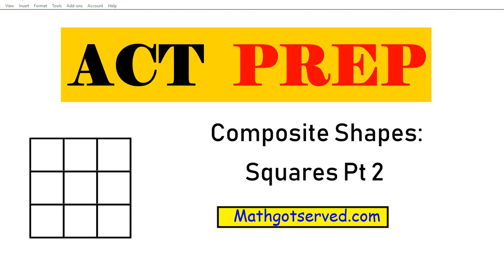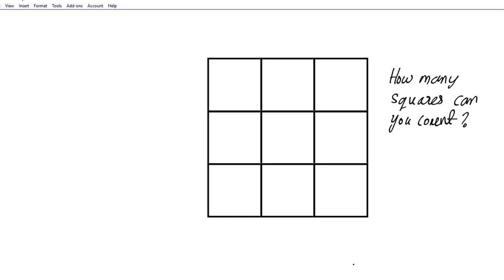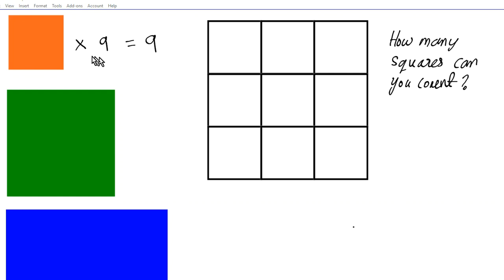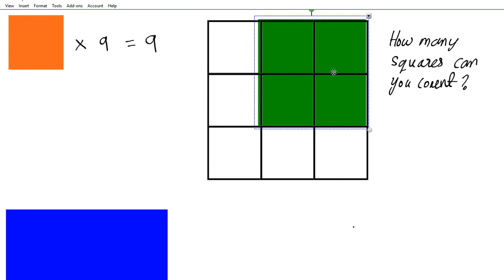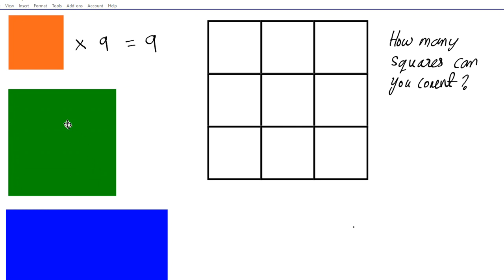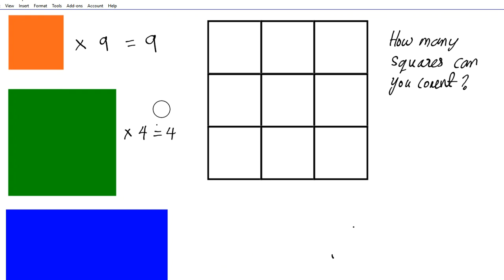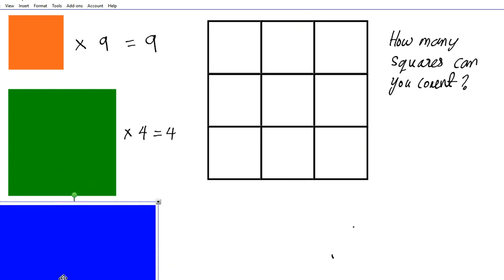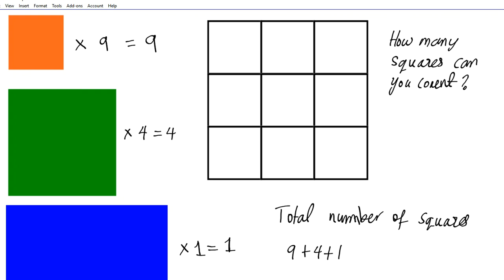ACT Prep Puzzle II Composite Shapes Square in visualization how many can you see popular math puzzle